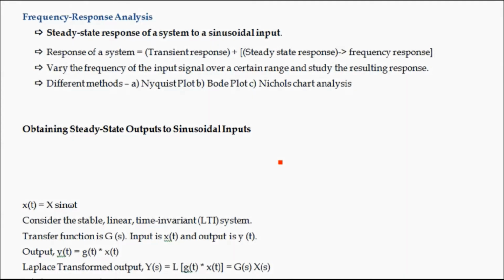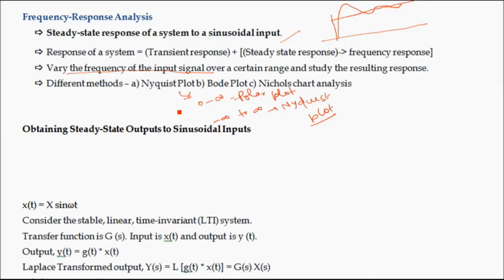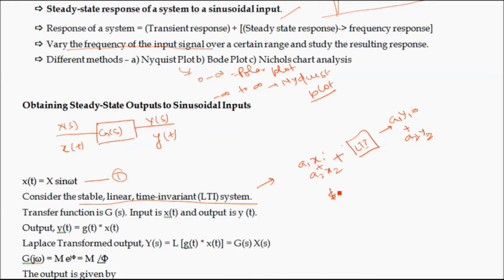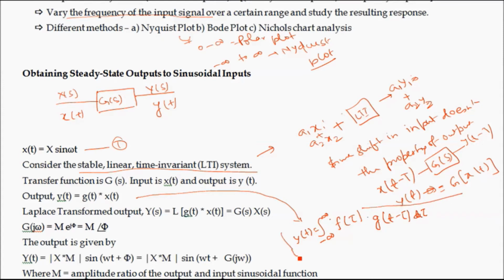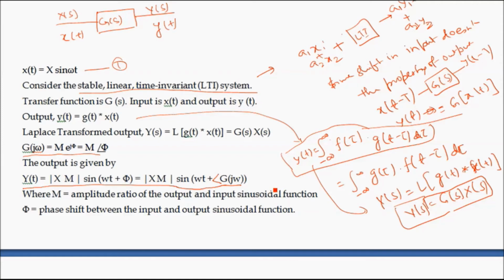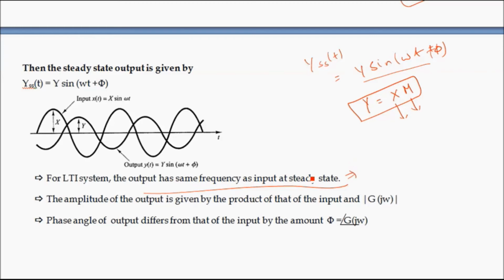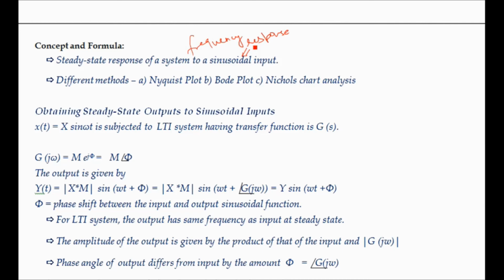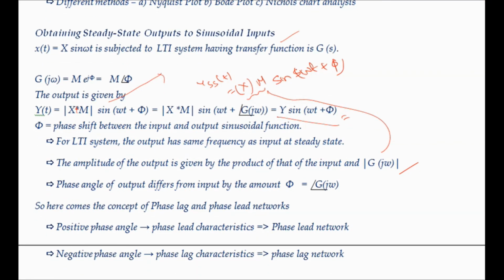Bode plot 1 Steady State Response of Sinusoidal input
This video explains the calculation of steady state response of a sinusoidal input applied to LTI system. It also explains method to calculate Phase Lag or Phase Lead network